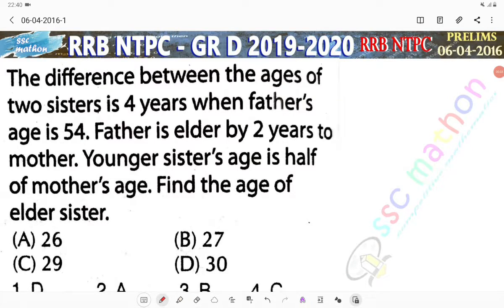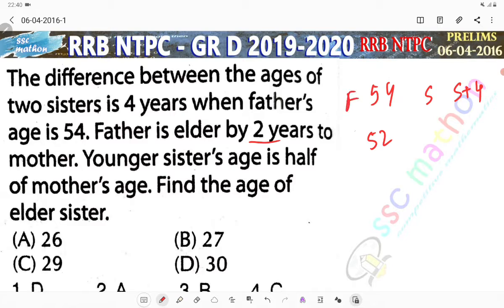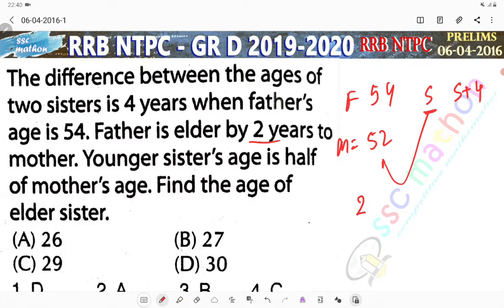the difference between the ages of Two Sisters is 4 years when father's age is 54